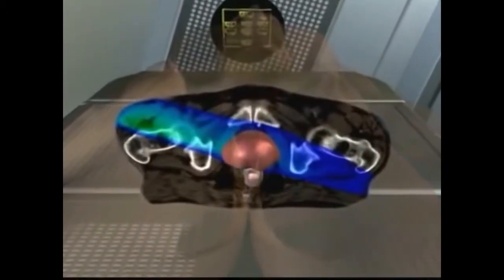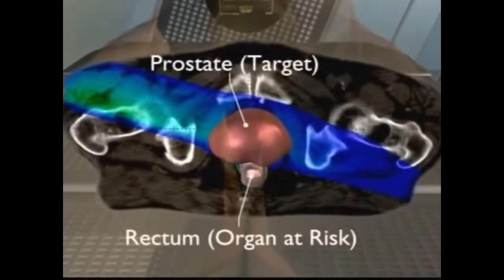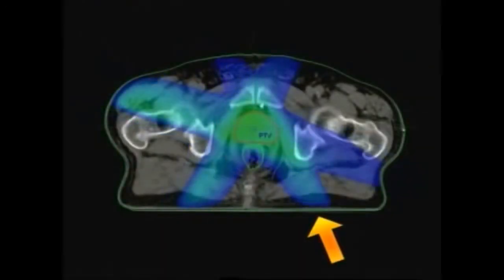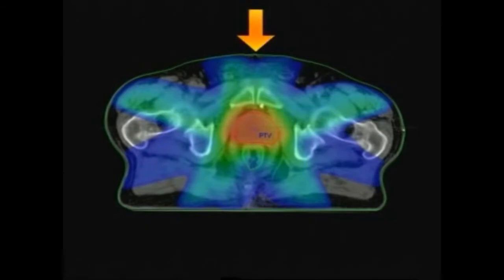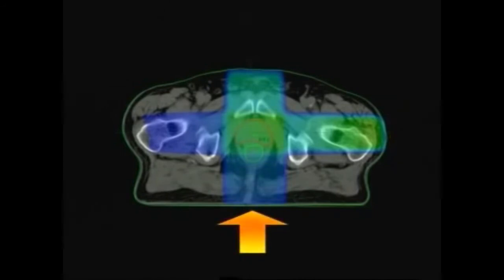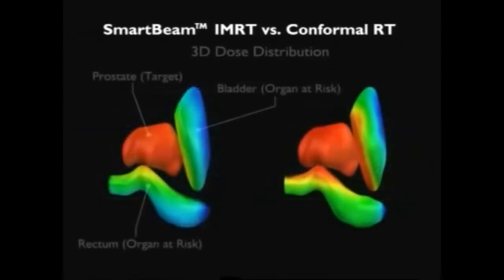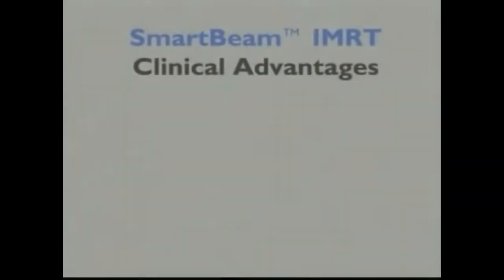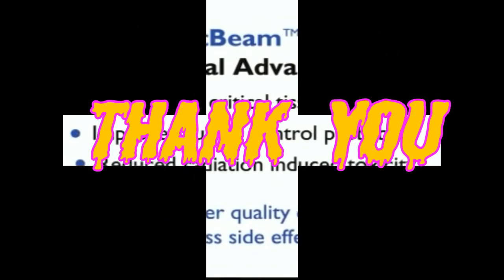IMRT VS 3DCRT of Prostate cancer Radiotherapy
Different between IMRT and 3D CRT and its advantages of MLC linear accelerator